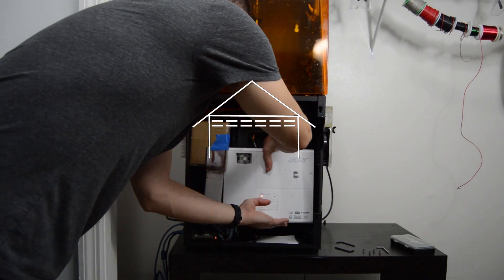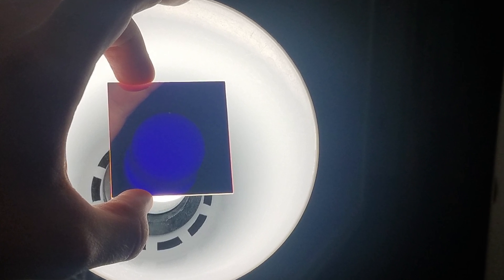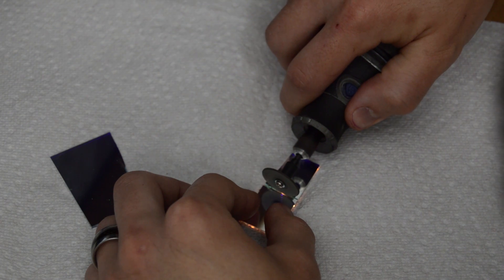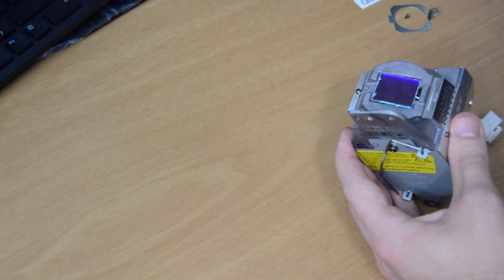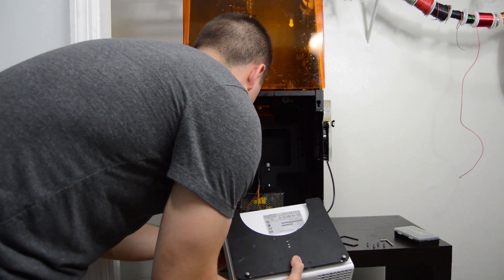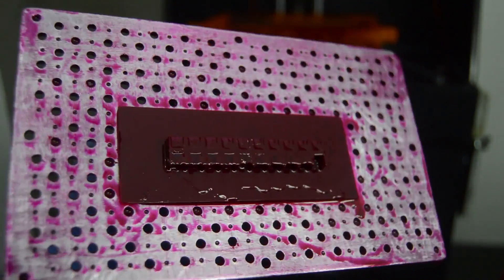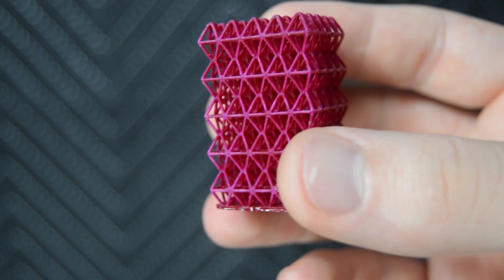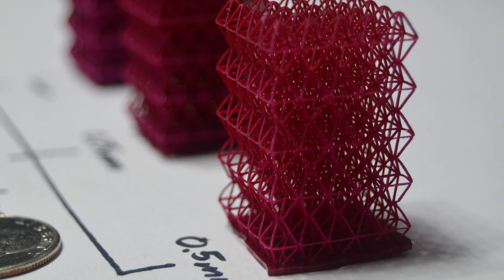DLP Projector UV Pass Filter Installation Guide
This is a follow up video to my guide on removing the hot mirror (IR and UV Blocking mirror) from my DLP Projector to reduce cure times in my DLP 3D Printer.

If you do remove your hot mirror, installing a UV pass filer is a must.  The Halogen lamp in your DLP Projector emits enormous amounts of light in an array of wavelengths from UV to Infrared.  Since most resins cure between 385 and 405nm there are only a few wavelengths that actually need to be emitted from the projector.  The UV pass filter protects your optics and DMD chip from unnecessary light exposure and heat.

DLP Printers are a subset of SLA (Stereolithographic) 3D Printers, except instead of a laser they use High Definition Projectors to cure each layer of resin.  If you want to learn more about DLP 3D Printers you can watch my overview video

The resin used in this video is Autodesk Magenta.  Before modifying my projector at all I needed cure times of about 30sec and that was with gamma settings at their brightest and not being in Eco Mode.  Since making the modification I've been able to turn my gamma settings almost all the way down and put the projector in ECO mode, and I still have gotten cure times reduced to 16sec.

If you have questions or suggestions be sure to leave them in the comments and like this video if you enjoyed watching.